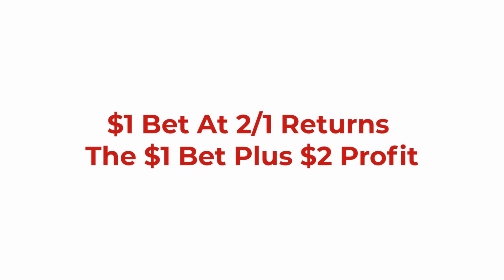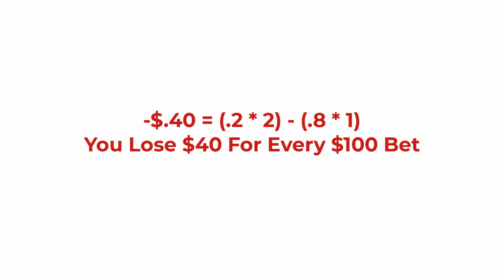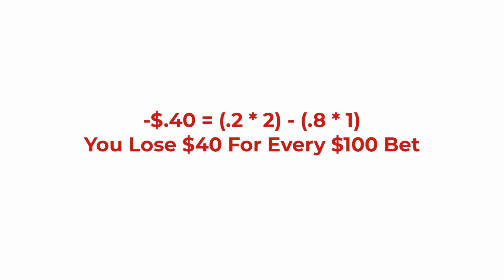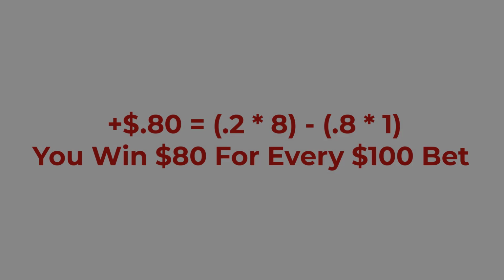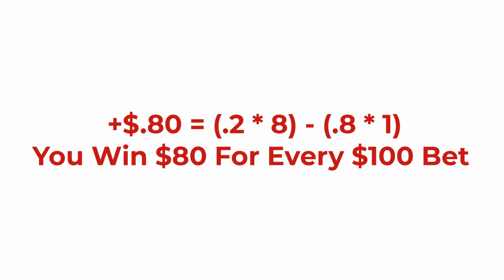TUTORIAL 4 BEAT THE TRACK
Winnermetrics Algorithm Factors
Tutorial 4
Beat The Track